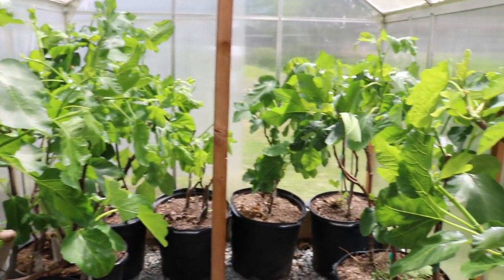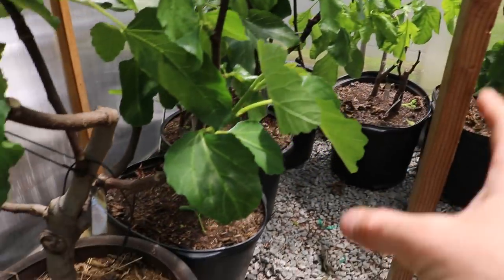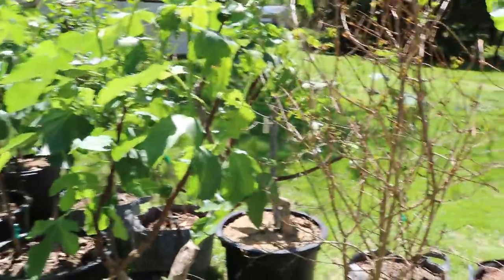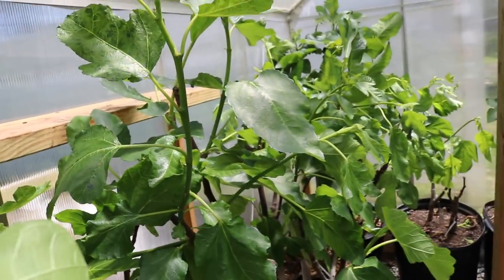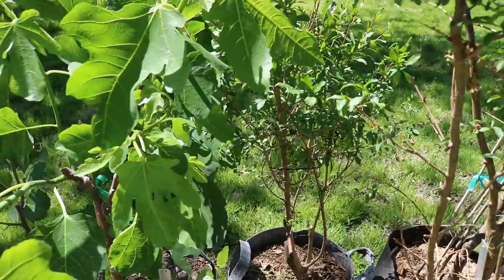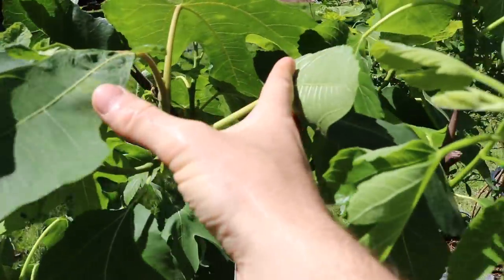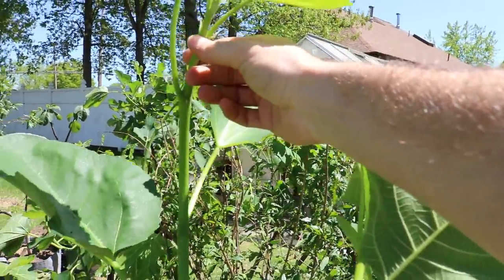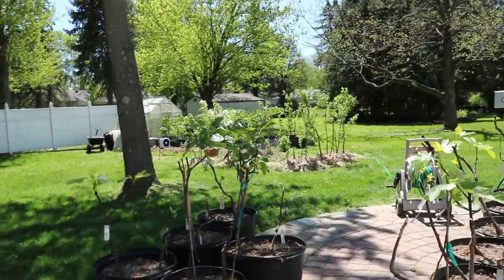Prepping the Fig Trees for Spring: Important Steps